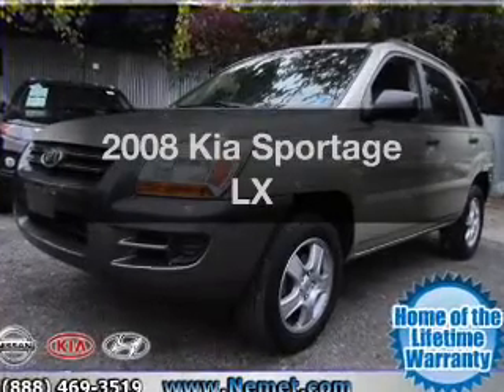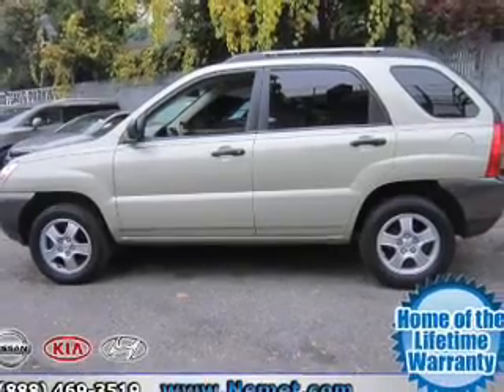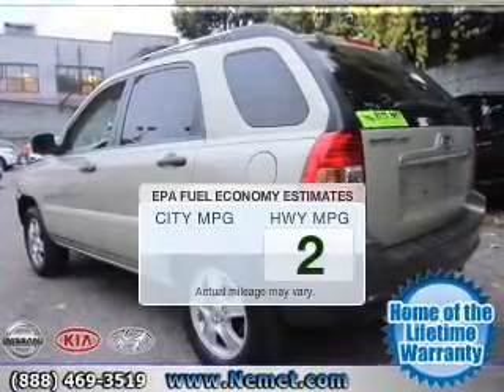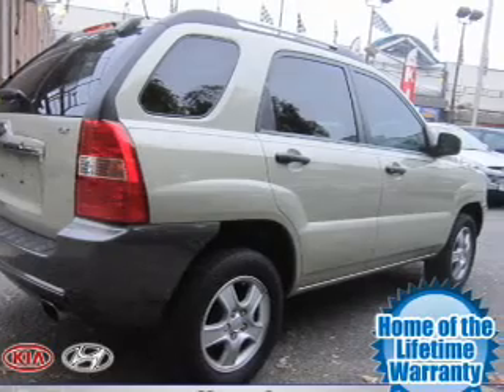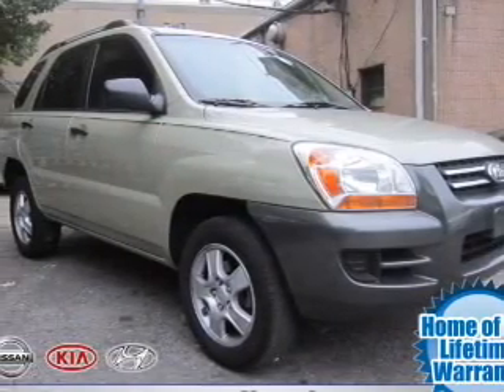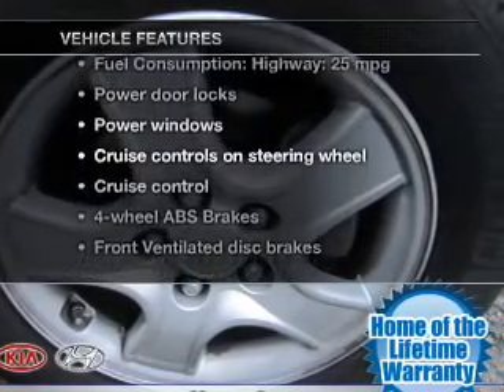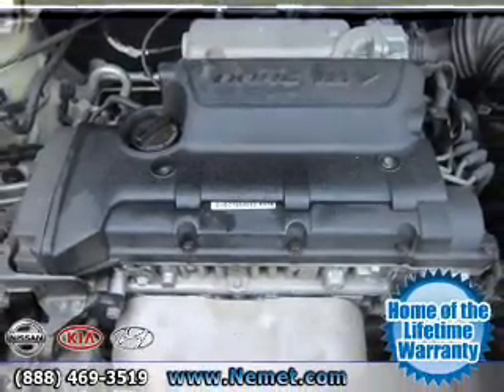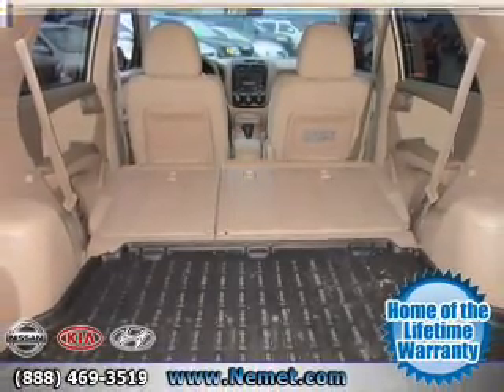2008 Kia Sportage - Jamaica NY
Year: 2008
Make: Kia
Model: Sportage
Trim: LX
Engine: 2.0 liter inline 4 cylinder 16 valve MPFI DOHC
Transmission: Automatic
Color: Champagne Metallic
Mileage: 55895
Address:
153-12 Hillside Ave